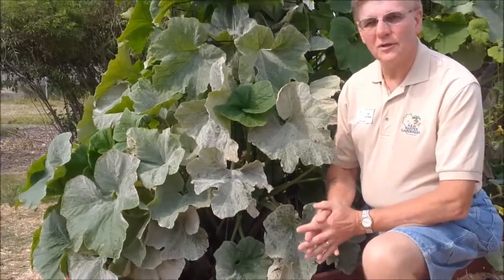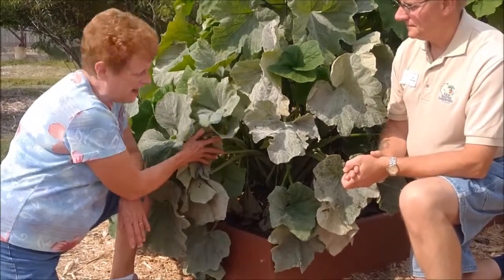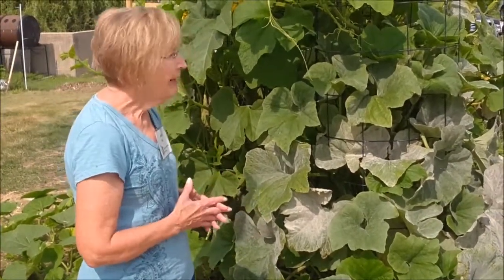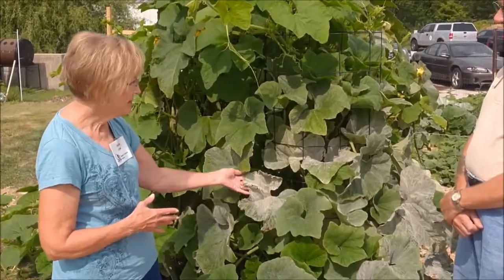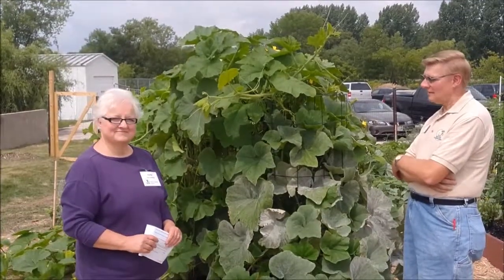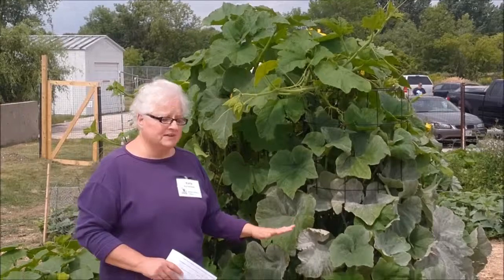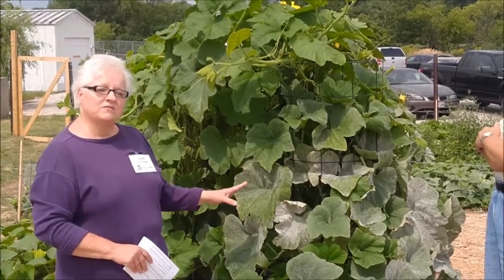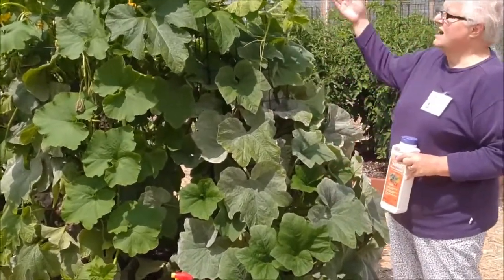Powdery Mildew on Vegetable Plants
How to treat powdery mildew on vegetables.